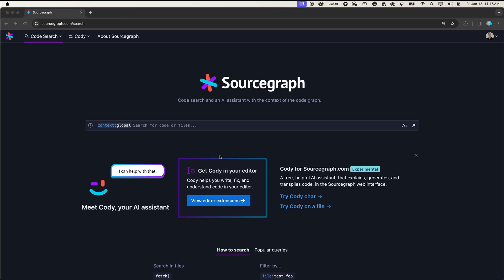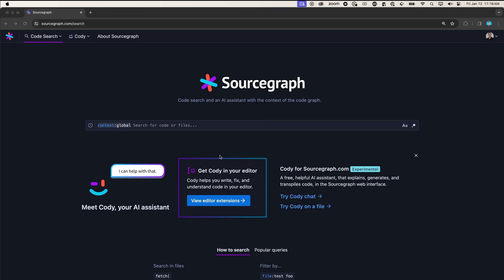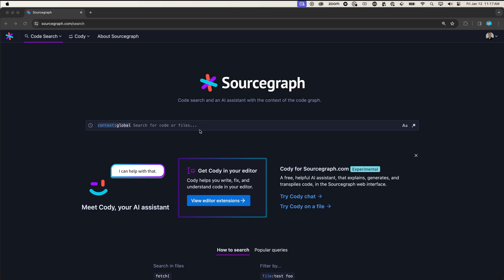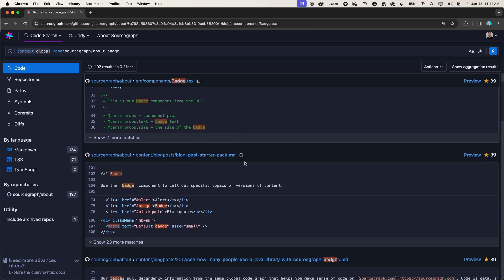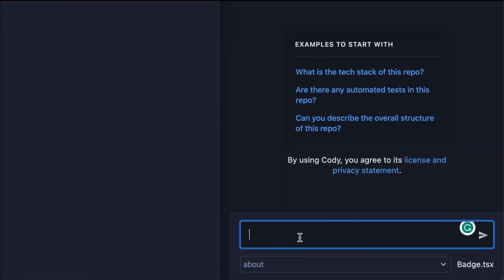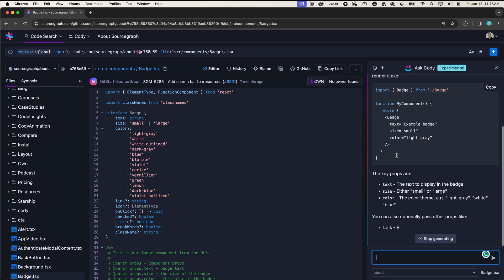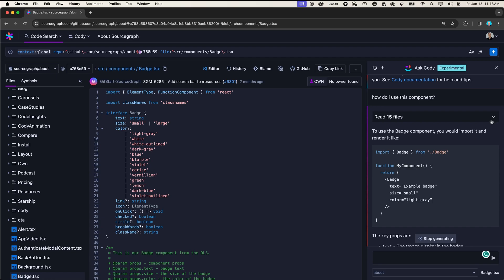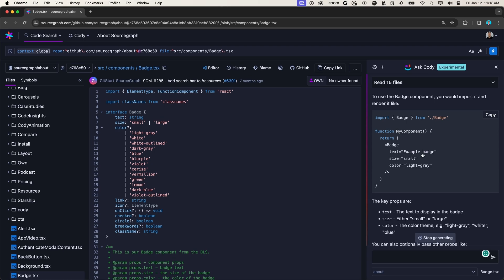Combining Code Search and Cody to ship faster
In this video, we're exploring how you can combine Code Search with Cody to accelerate your software development workflow. Code Search makes it quick and easy to find relevant code across your entire codebase, while Cody can help you understand, fix, and debug your code with AI.